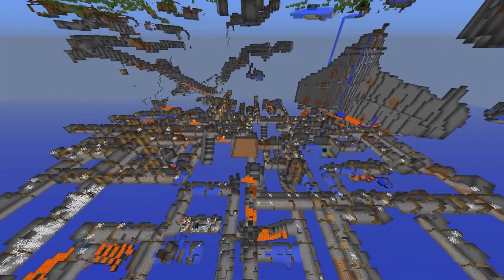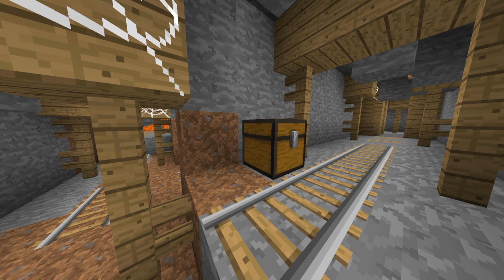2b2t - Floating Torches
On 2b2t.org, Minecraft's most infamous anarchy server; I show some floating torches. This was a bug with villager lamppost that only happened between Minecraft versions 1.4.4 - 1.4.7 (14Nov2012-13Mar2013). I've actually found a few villages on 2b2t that actually have this bug, but it is still pretty rare.